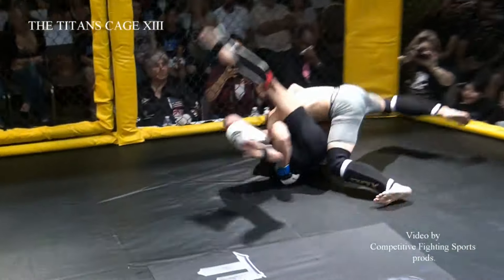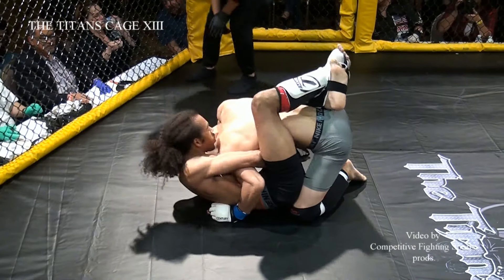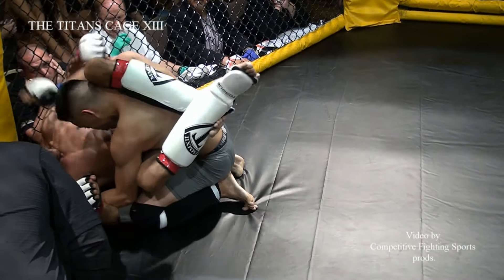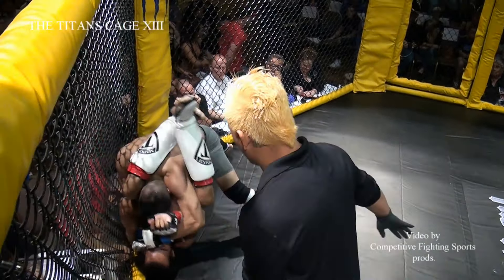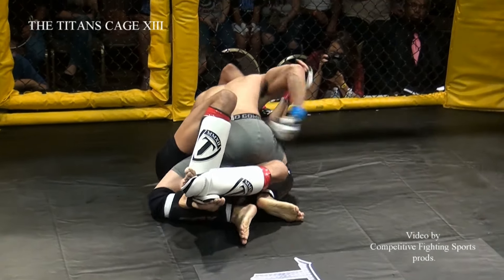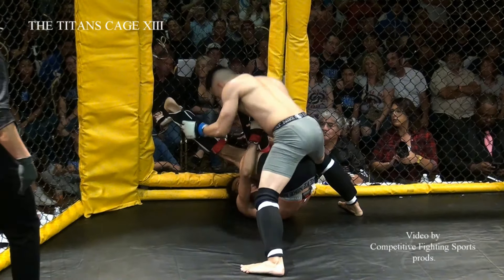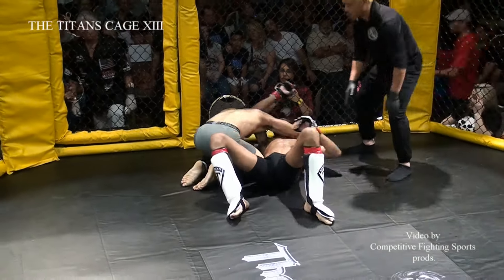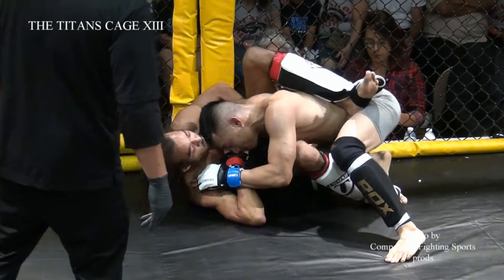The Titans Cage XII bout 7 CARAGAN vs ROBINSON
The Titans Cage does it again with TTC XII.
An action packed amateur card, that surely pleased all in attendance. The nearly packed house enjoyed 19 full rules MMA, resulting in thrilling conclusions, knock outs and shocking decisions. Don't miss this exciting set of bouts, brought to you as only the Titans Cage and Competitive Fighting Sports productions can bring. Enjoy this bout featuring...CARAGAN vs ROBINSON

And remember, Pancreatic cancer is one of the leading killers of our friends and family. There is still so much work and research to be done, to battle and win against this unyielding disease. Please do what you can and all that you can to support pancreatic cancer research. It's up to us to find a cure.

Combat Sports action at it's best, like only G3 Media Works and Competitive Fighting Sports network can do it. Our gallery of tremendous combat sports action continues to go as we cover the best in regional fight sports and more! Sports.com also features our exclusive MMA, boxing, and martial arts action! Look for athlete features, short film specials and so much more. For combat sports action, look no further...